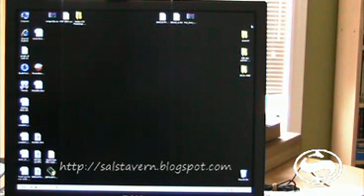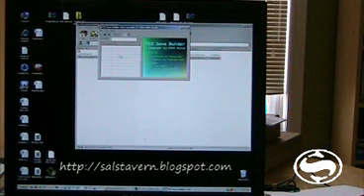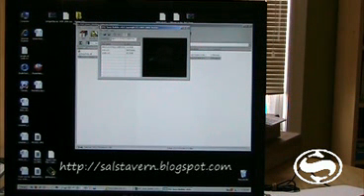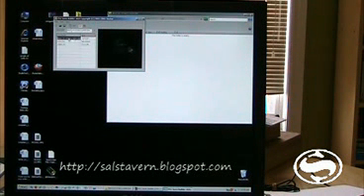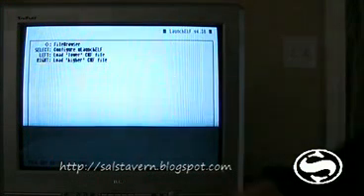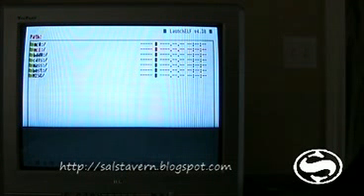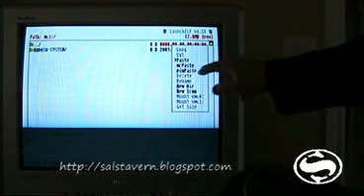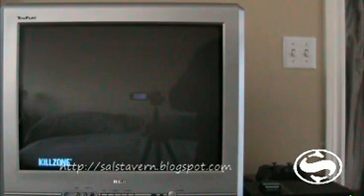Transfer PlayStation 2 (PS2) Game Saves From PC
- This tutorial will will show you how to transfer/move/copy Playstation 2 game saves from you computer to playstation 2.

You'll need an Exploited Memory Card to do this task.